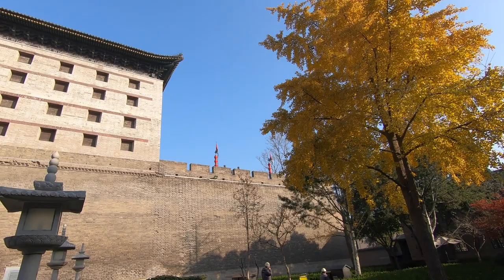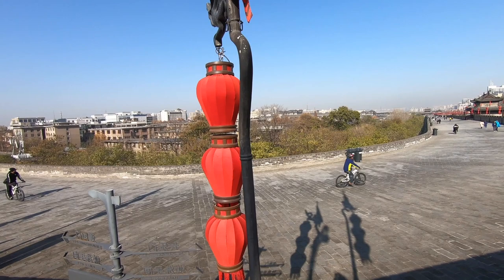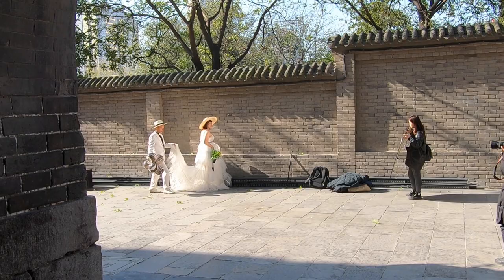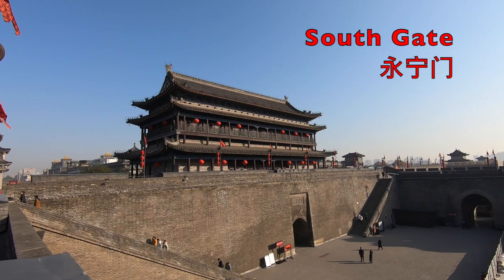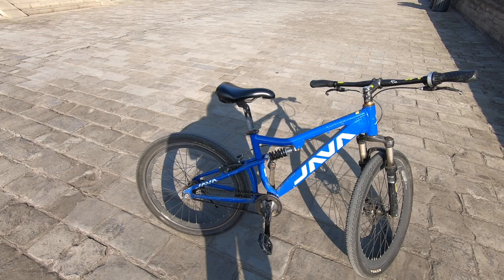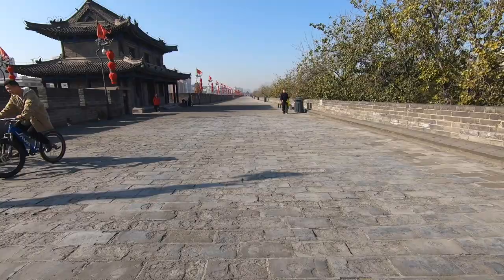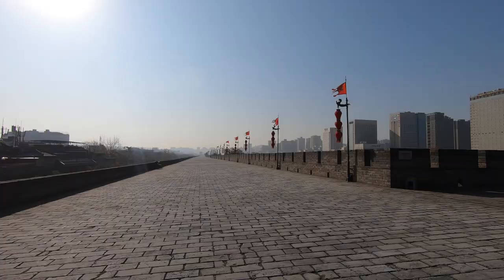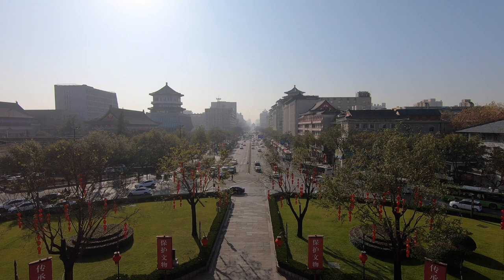The City Wall of Xi'an is a MUST-SEE sight in China. Join me for some history and a bike ride!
Riding a bike around the city wall of Xi'an is great fun. Dating from the Ming dynasty, the wall is the BIGGEST and MOST COMPLETE in China! Don't just think about the Terracotta Warriors when you visit this city, the wall is by far the most enjoyable sight to visit and in this video we will look at some of the history of this fascinating place. Get on your bike and ride!